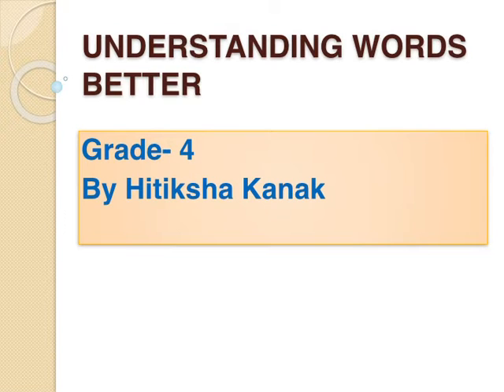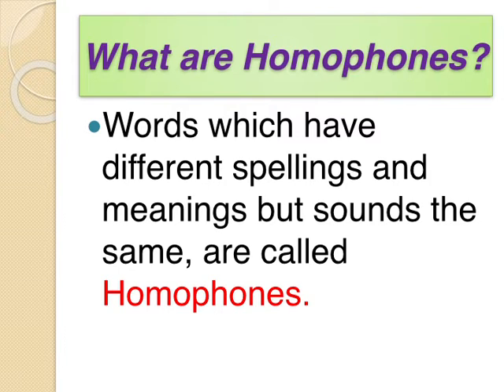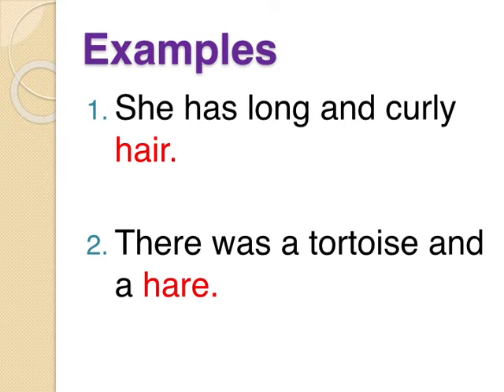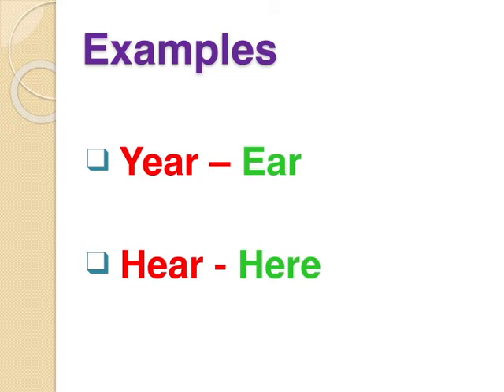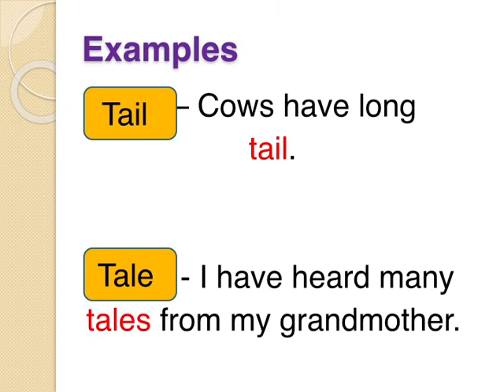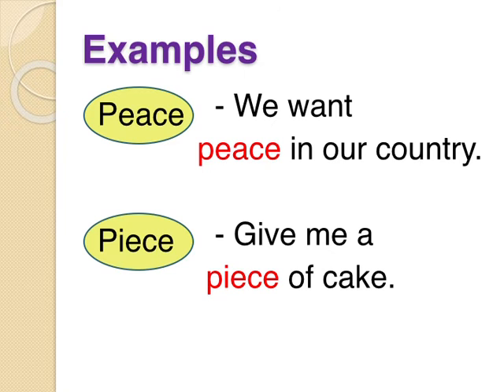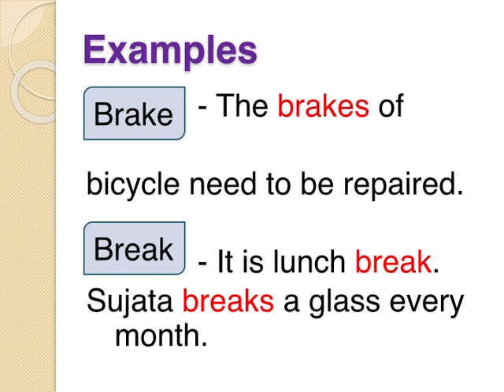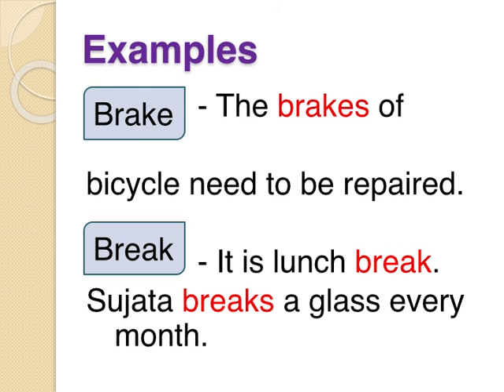Grade 4 Understanding Words Better